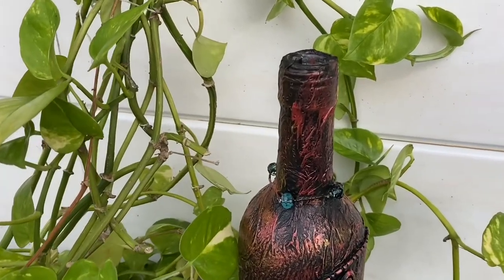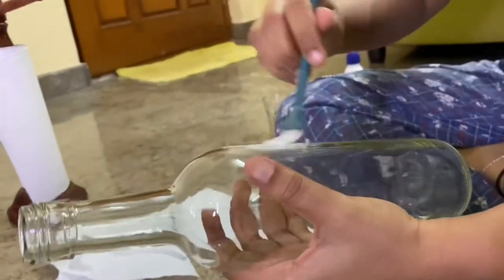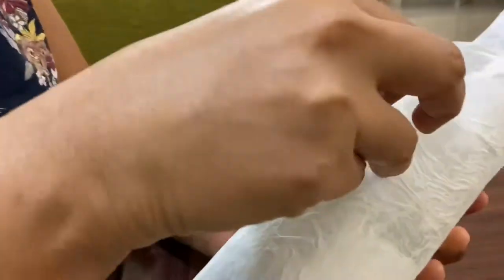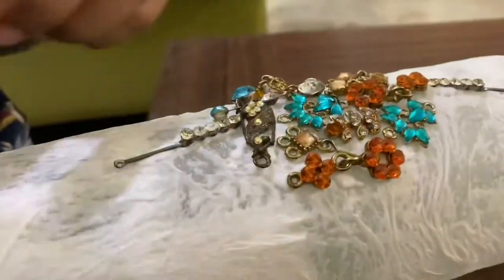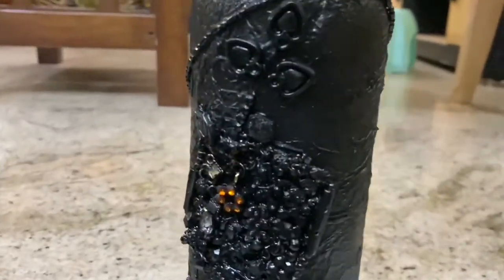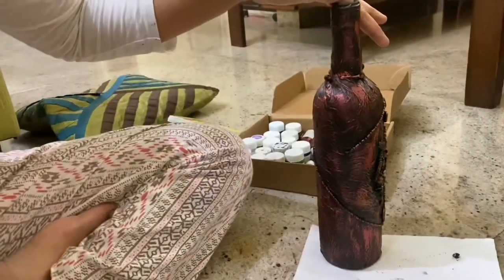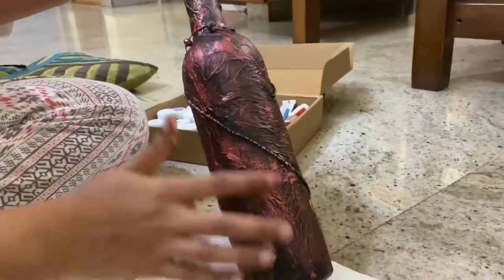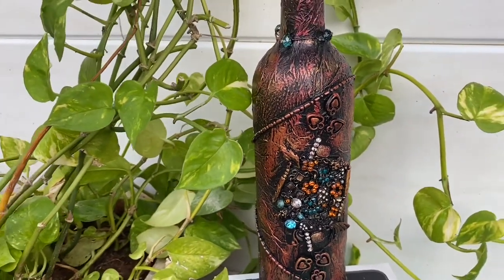Easy bottle art (English)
Antique bottle art creation

Things required: Glass/Plastic bottle, Fevicol, Tissue papers, some old unused items like earrings, bracelets, chains, rings etc..